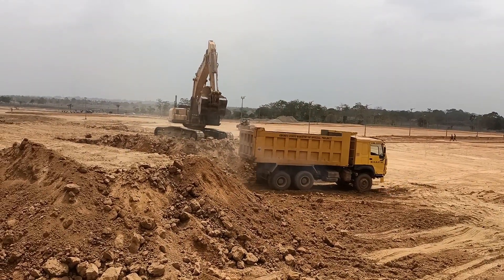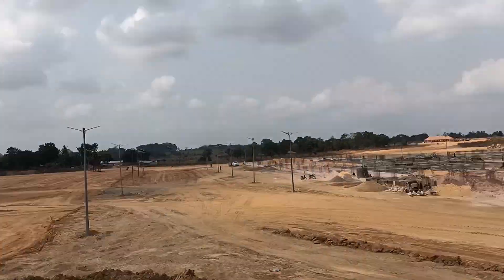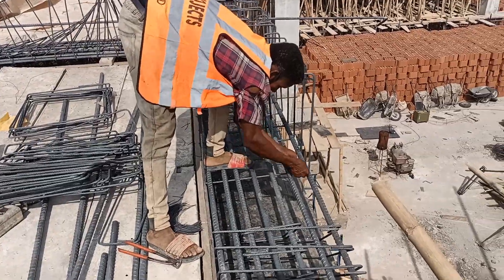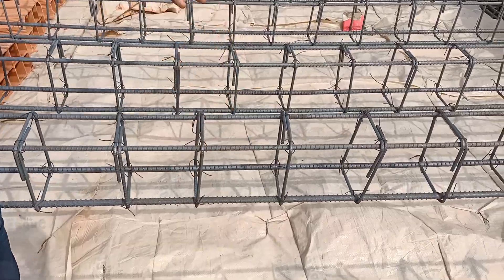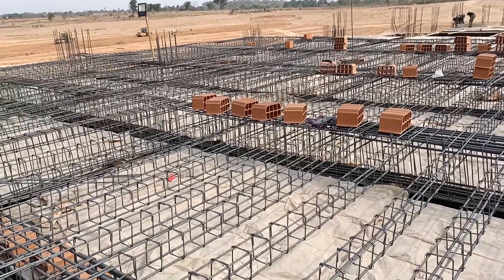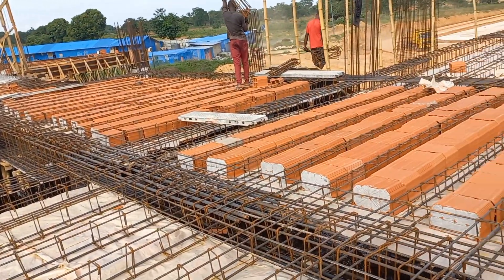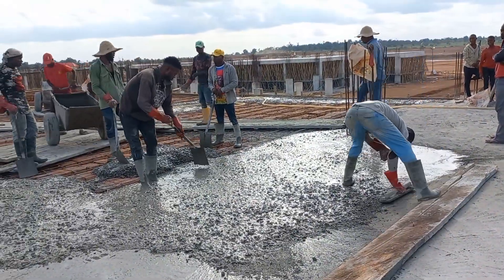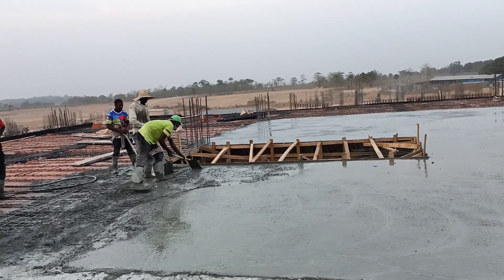How to Construct Ribbed hollow slab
This video summarised the construction of hollow slab from A to z with well detailed explanation of how each stages is executed.